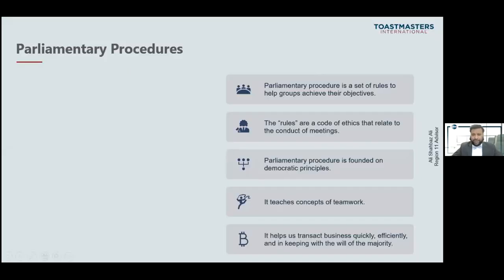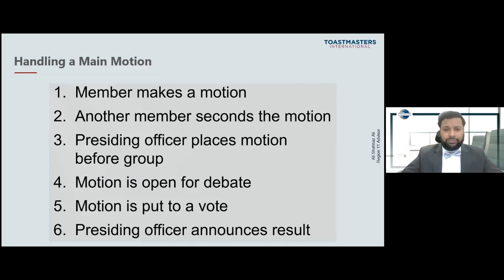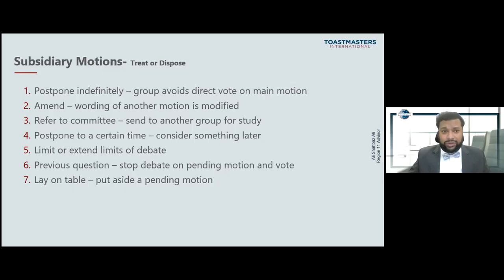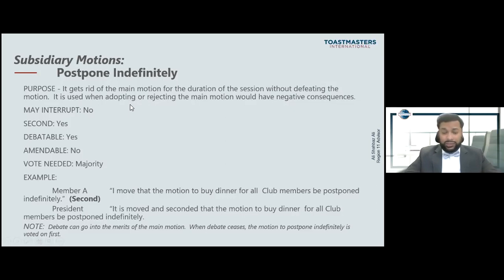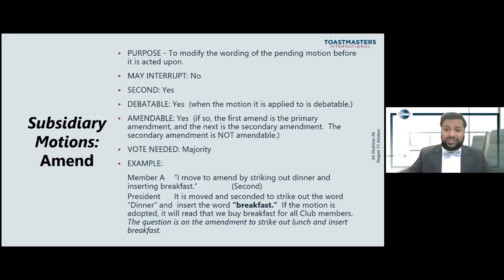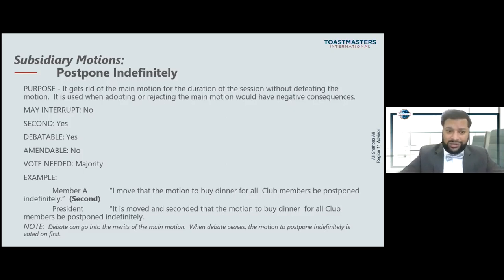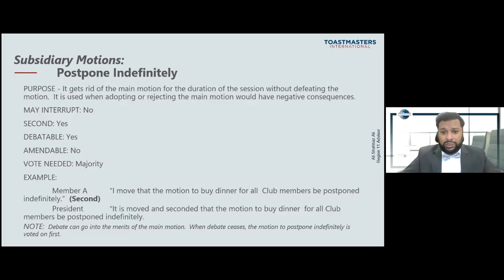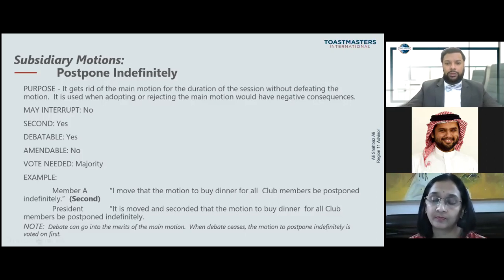Parliamentary Procedures Series - Part 2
A 5  part series organized at the Vision Advanced Toastmasters Club meetings in 2020.
Presented by: DTM Ali Shahbaz Ali.